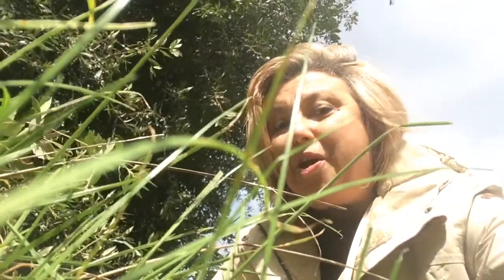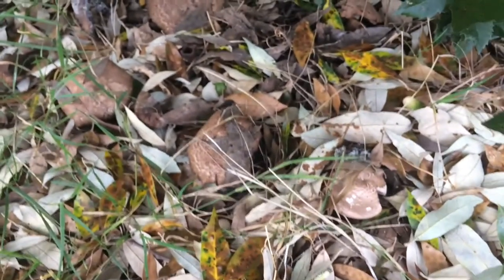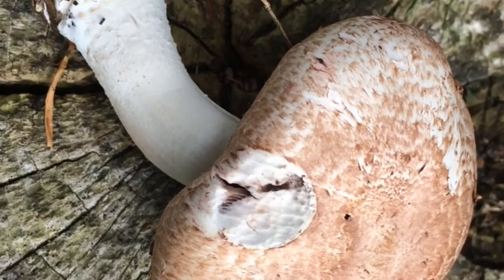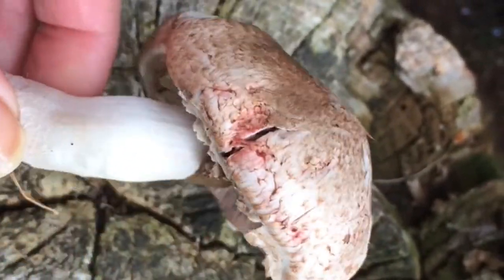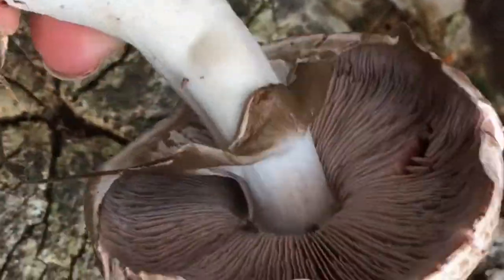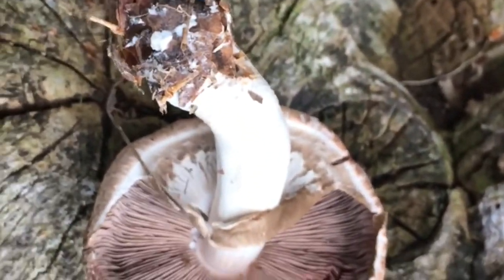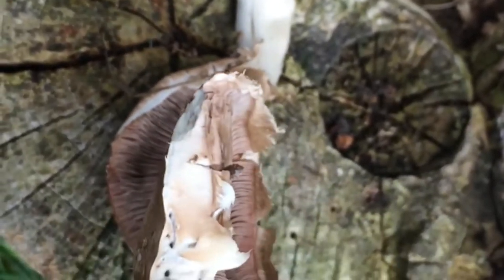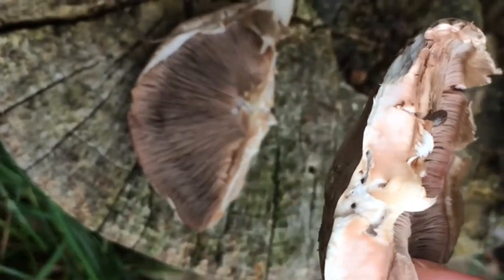Colour-Changing Mushroom: Agaricus Sylvaticus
This field mushroom grows under trees and bruises red or pink when cut